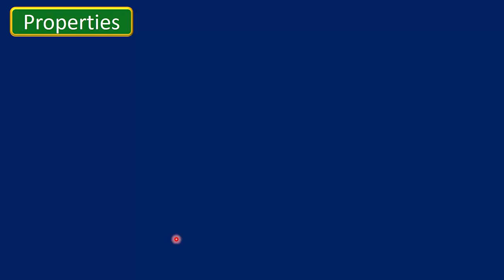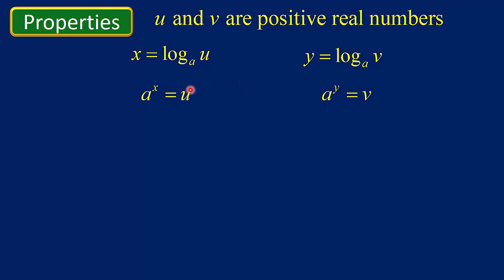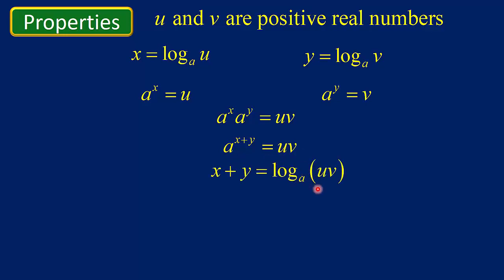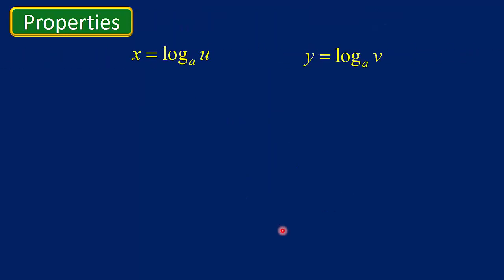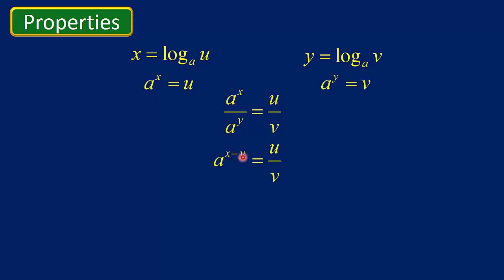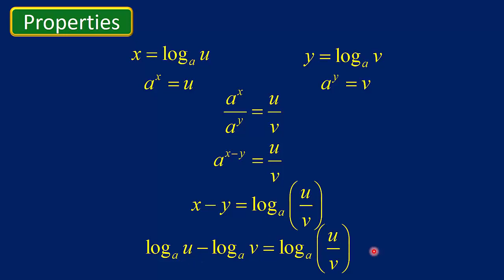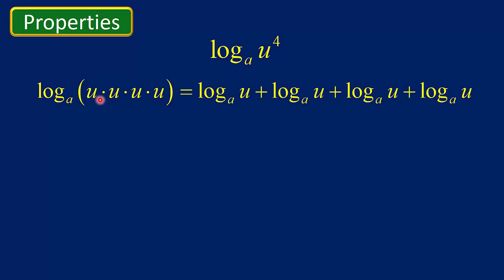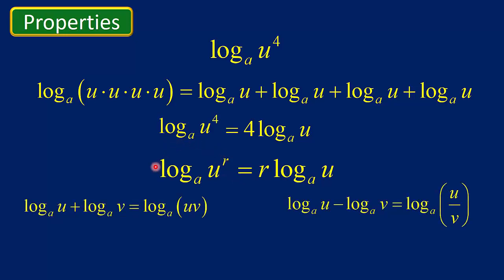30 Logarithms Properties